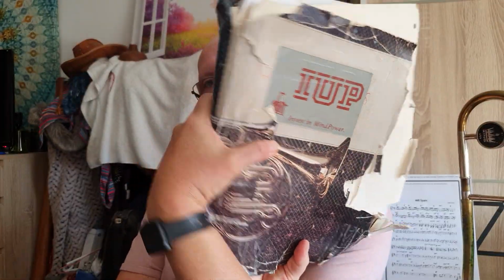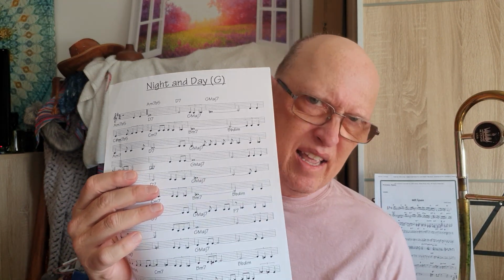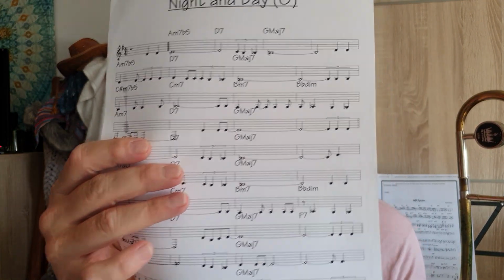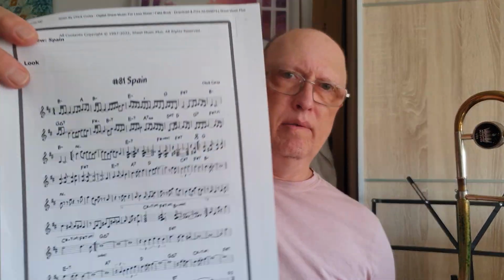How To Develop Better Music Memory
This video will help you to increase your ability to memorize music quickly and develop music memory. This video is not just for wind players but also for piano and guitar. Classical and jazz musicians can find this instructional and learn better ways to memorize music.